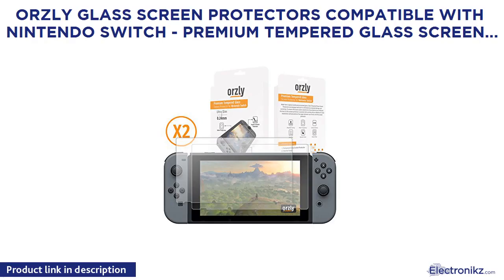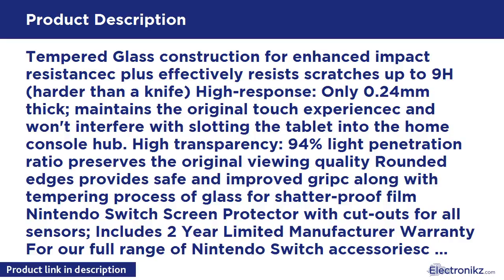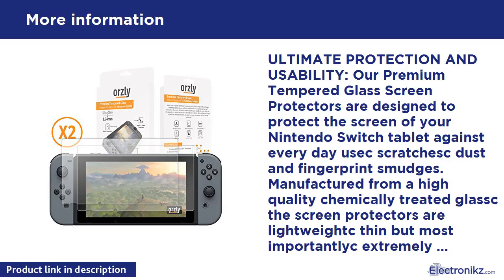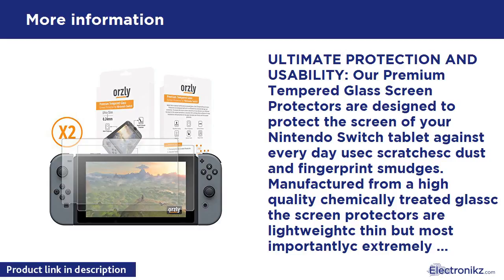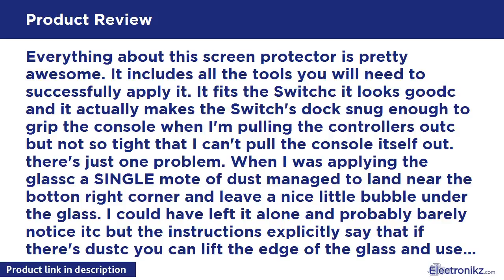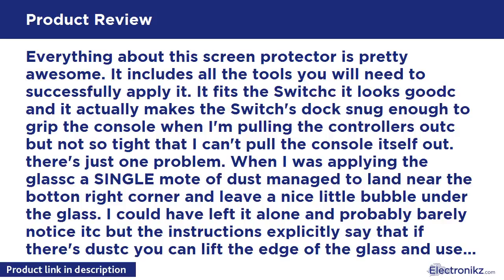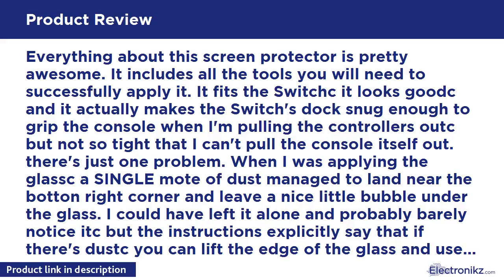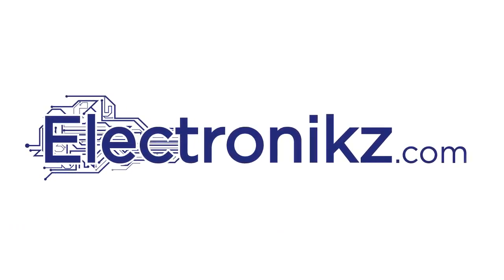Tech Product Review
Tempered Glass construction for enhanced impact resistancec plus effectively resists scratches up to 9H (harder than a knife) High-response: Only 0.24mm thick; maintains the original touch experiencec and won't interfere with slotting the tablet into the home console hub. High transparency: 94% light penetration ratio preserves the original viewing quality Rounded edges provides safe and improved gripc along with tempering process of glass for shatter-proof film Nintendo Switch Screen Protector

Orzly Glass Screen Protectors compatible with Nint Overview